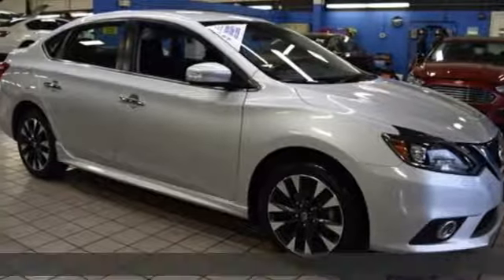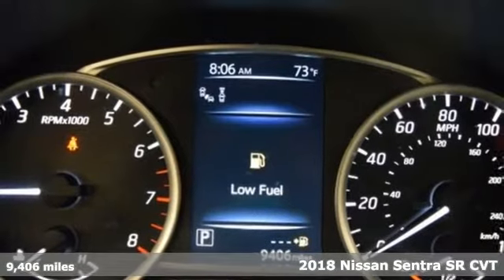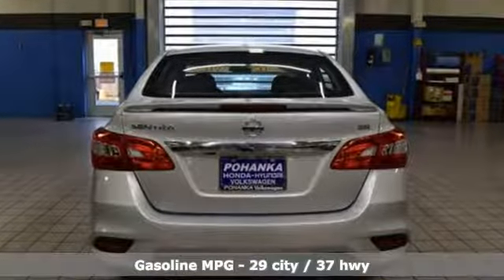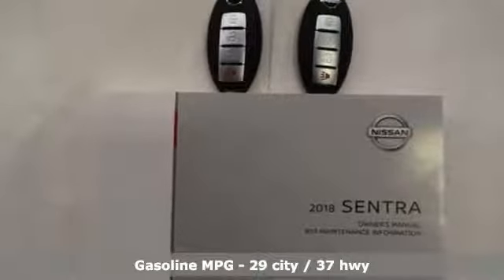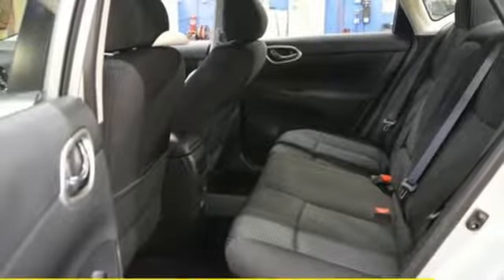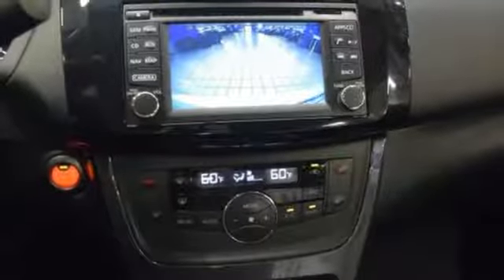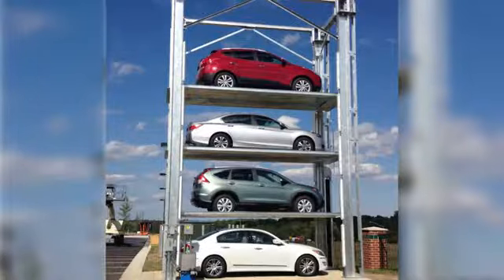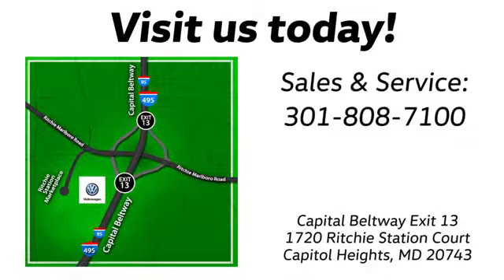Used 2018 Nissan Sentra Capitol Heights, MD V1694 - SOLD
Year: 2018
Make: Nissan
Model: Sentra
Trim: SR
Engine: 1.8L 4-Cylinder DOHC 16V
Transmission: CVT with Xtronic
Color: Silver
Interior: charcoal
Mileage: 9406
Stock #: V1694
VIN: 3N1AB7AP9JY286816
Brilliant Silver 2018 Nissan Sentra SR FWD CVT with Xtronic 1.8L 4-Cylinder DOHC 16V CVT with Xtronic, charcoal Leather.brbrWe welcome you come meet the all new King of the Beltway Pohanka Volkswagen of Ritchie Station at Beltway Exit 13. We appreciate you taking the time to browse our new car inventory If you have any questions about this vehicle or any other please do not hesitate to contact our Staff.

Address:
1720 Ritchie Station Court